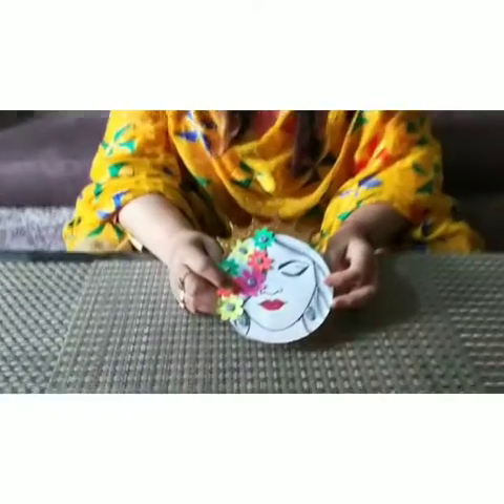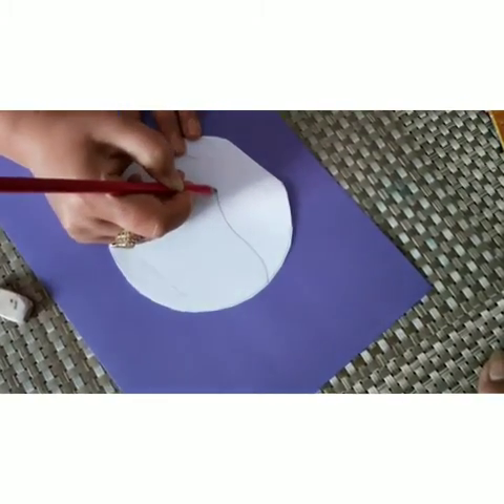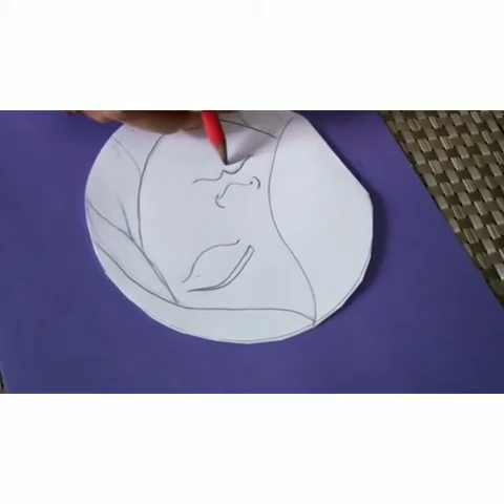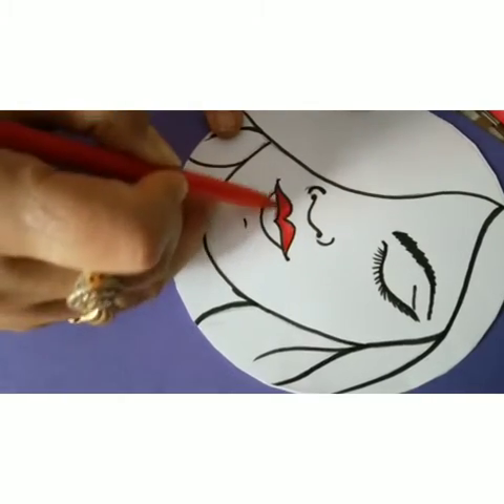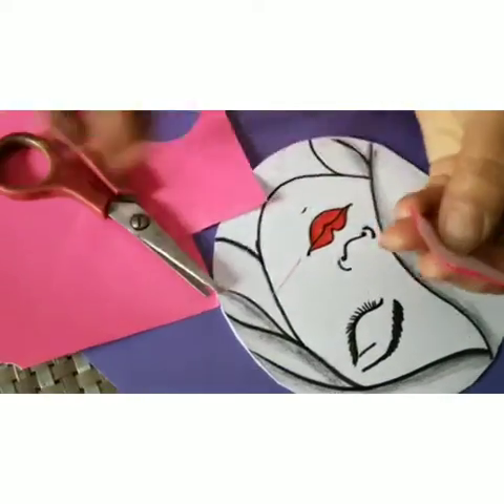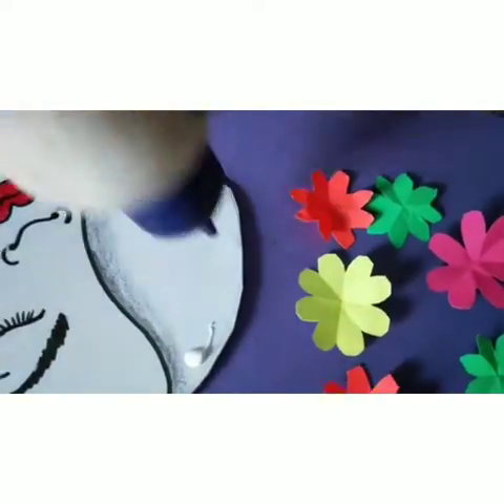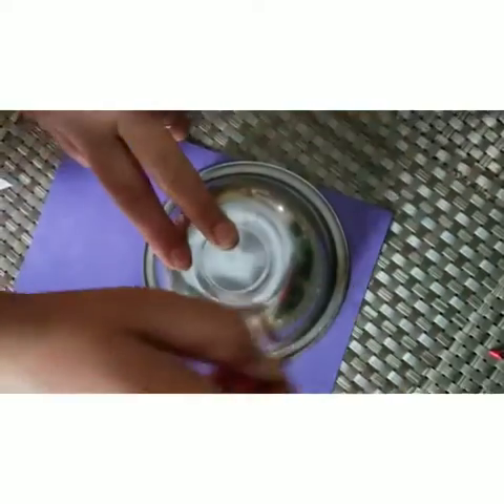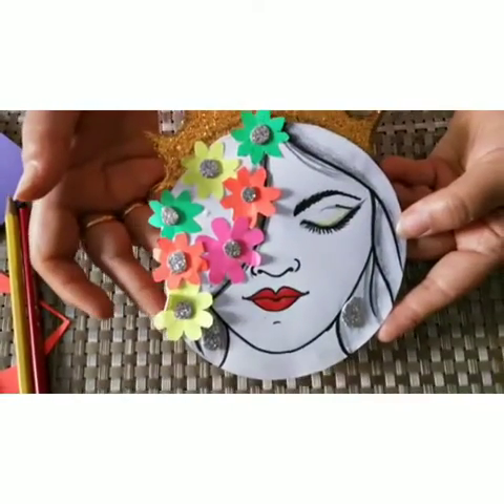KRM FBD Performing Arts 6